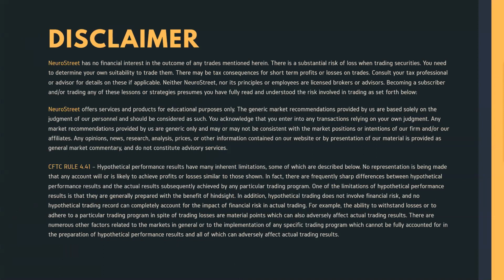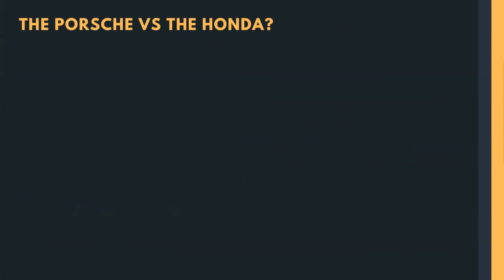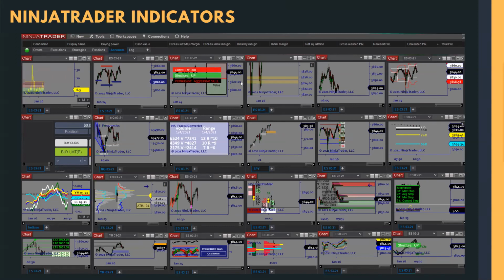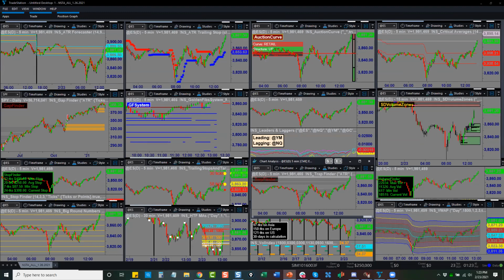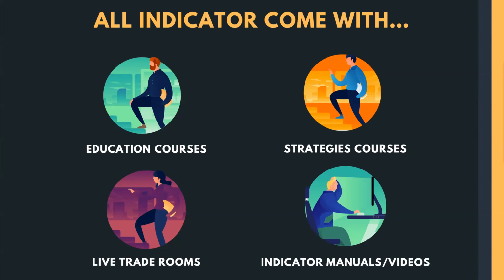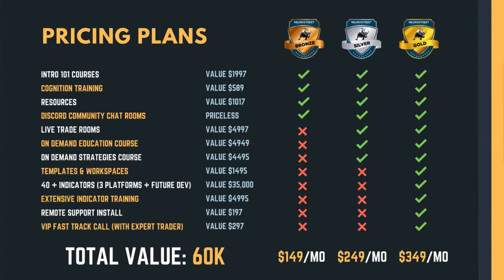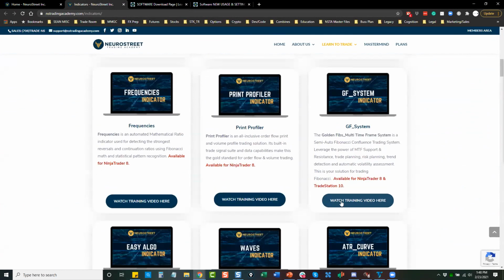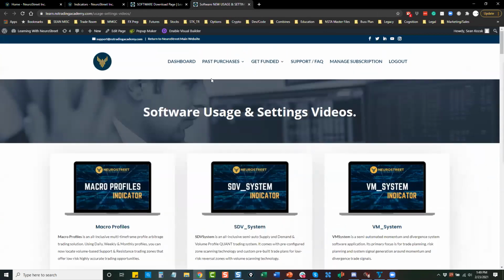Indicator Blowout Webinar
Gone are the days of having to spend thousands of dollars on 1 Software.

Now with the NSTA new Gold pricing plan you can gain access to EVERYTHING for one low fee.

But hurry, offer ends this Thursday February 25th

ACCOMPLISH SUCCESS WITH NSTA BY:

👍Accomplishing Consistent Trading
​​👍Becoming Your Own Boss
​👍Depending on Trading ROI's
​​👍Supplement Daily Income
​​👍Using Easy to Learn Trading Setups
​​👍Experiencing Big Low Risk Trades
​👍Finally Enjoying ​Time Freedom
👍Feeling a Sense of Achievement
​​👍Traveling and Working Remotely
​​👍Trusting Your Trading Strategies